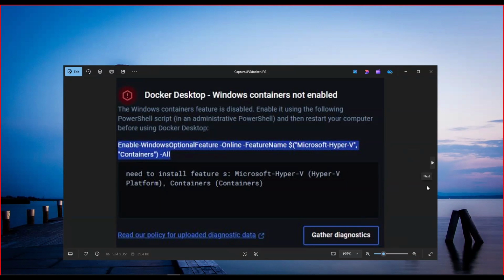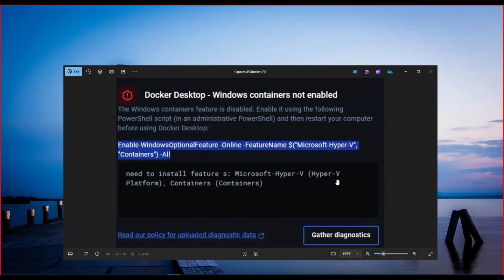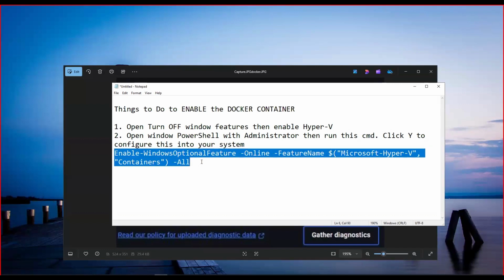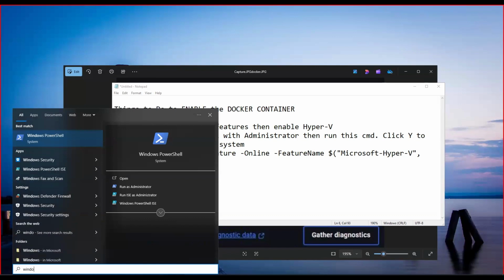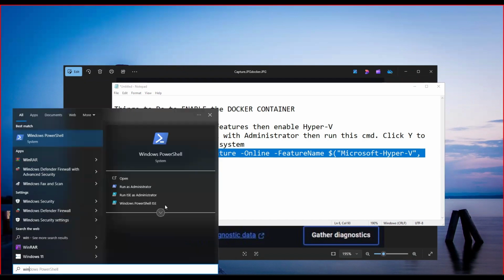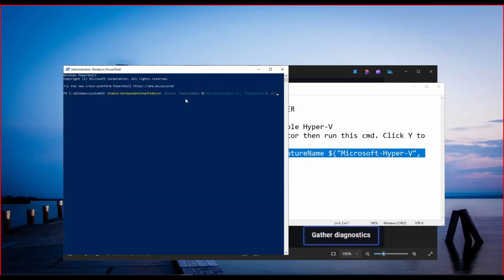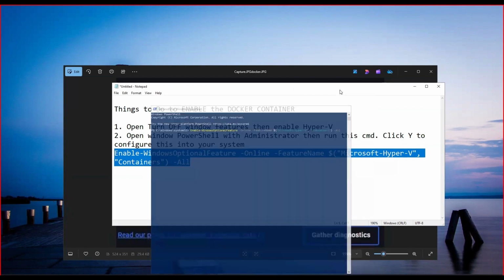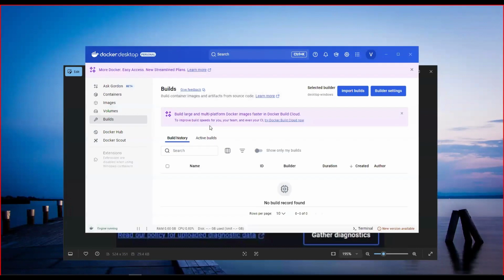Docker Desktop - Windows containers not Enabled | Enable Docker Container on your window machine.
How to Enable Windows Containers in Docker Desktop | Step-by-Step Guide
In this video, we'll walk you through the simple process of enabling Windows containers in Docker Desktop! By default, Docker uses Linux containers, but sometimes you need to work with Windows-specific applications or services. Whether you're developing with .NET, IIS, or running legacy Windows applications, switching to Windows containers is super easy.

Steps to Enable Windows Containers:
Install Docker Desktop: If you haven’t already, download and install Docker Desktop from the official Docker website.

Open Docker Desktop: Once installed, open Docker Desktop and find the Docker icon in your system tray.

When you try to open it then it throw the error like "Docker Desktop - Windows containers not Enabled"

Command - Enable-WindowsOptionalFeature -Online -FeatureName $("Microsoft-Hyper-V", "Containers") -All